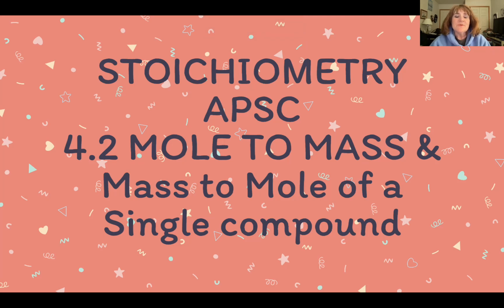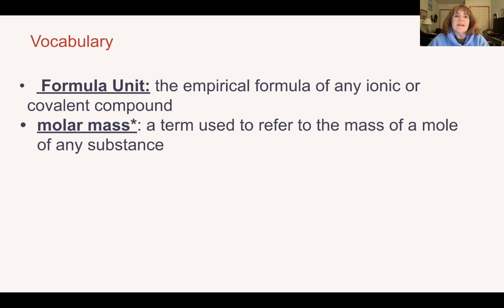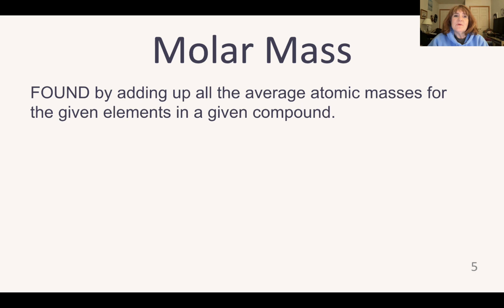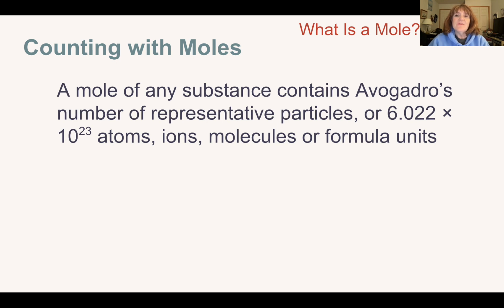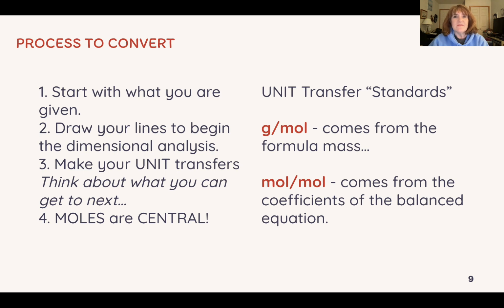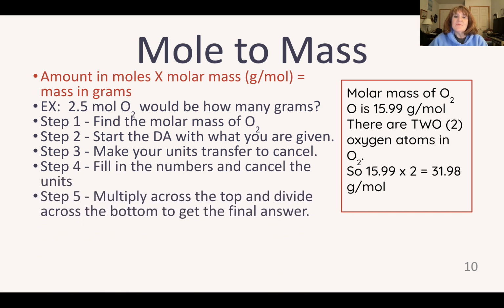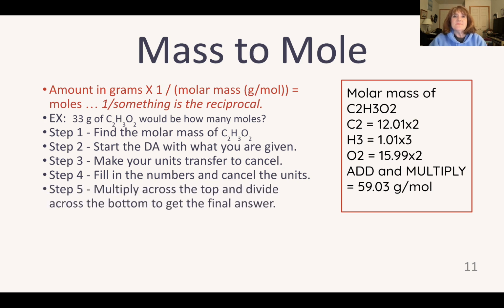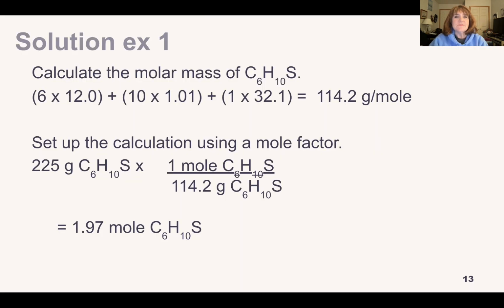APS 4.2 Mole to Mass single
Mole to mass conversions of a single compound, using dimensional analysis and the molar mass.